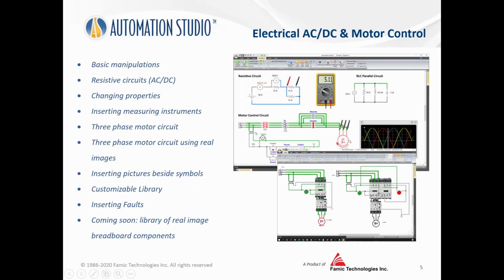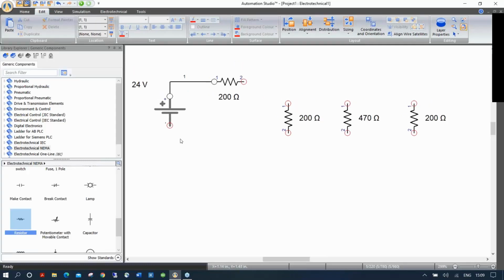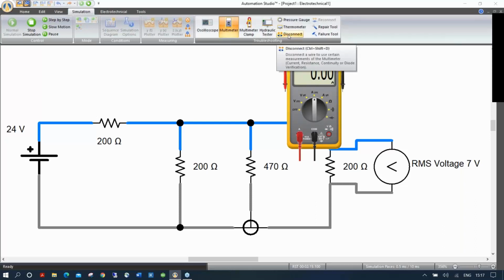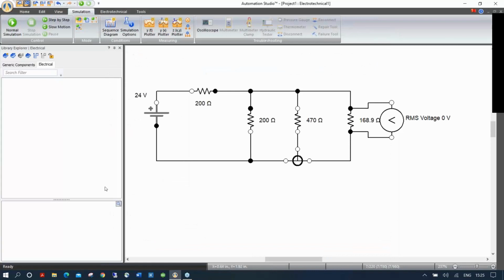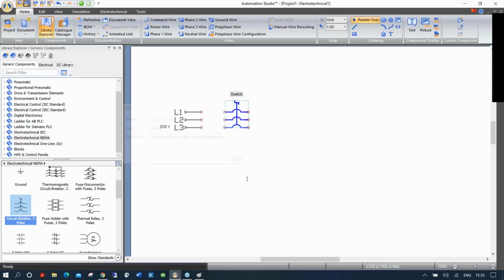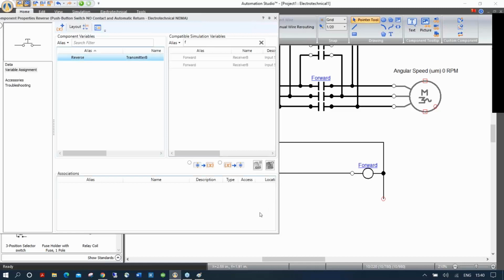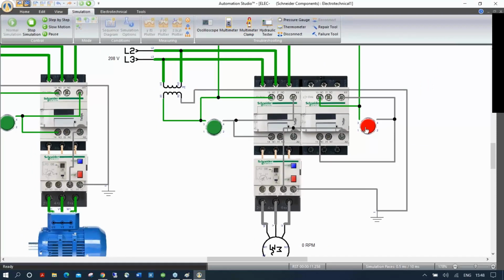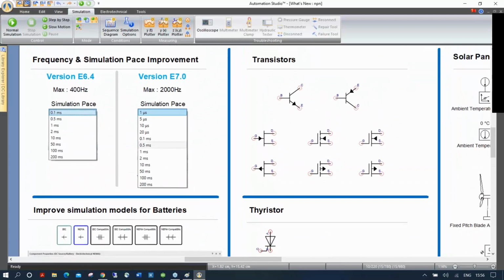Electrical (AC, DC and Motor Control): How to use library in Automation Studio™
In this video, we will create a basic Electrical DC circuit, change properties, take measurements, create a custom library with pictures of component, Create Three-Phase Motor control circuit, insert a fault and what’s coming in the next version 7.0.